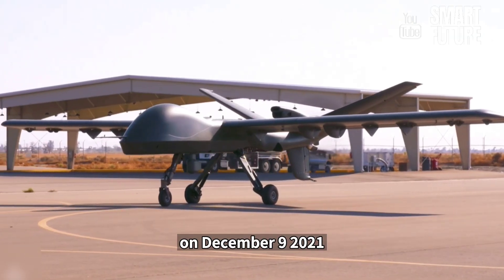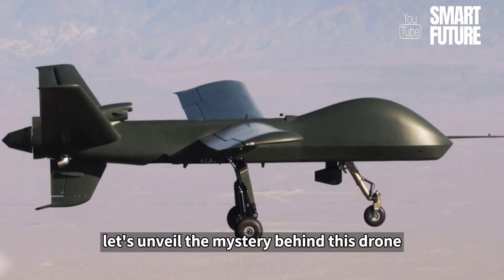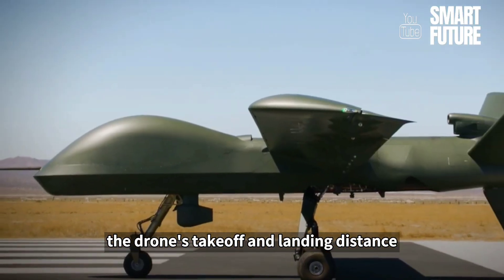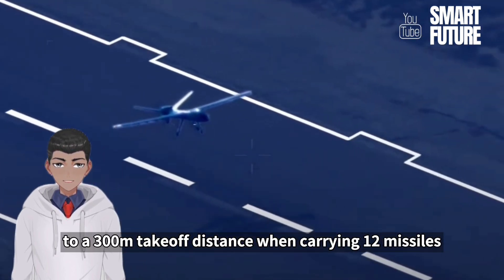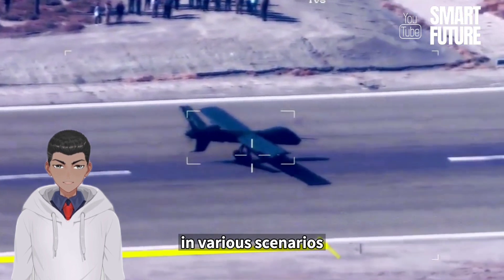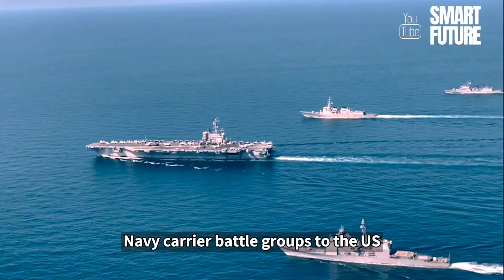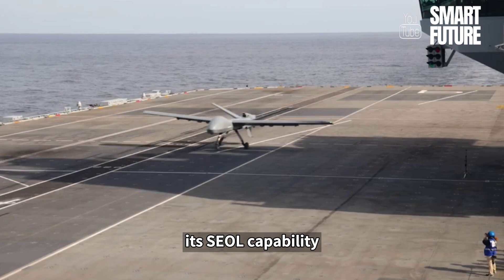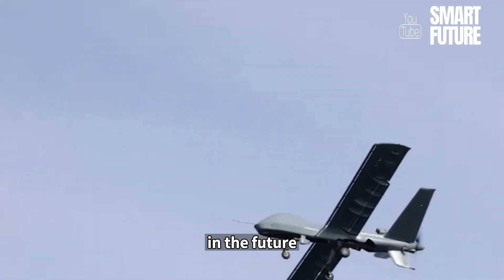Unveiling the Mojave Drone: Revolutionary Design and Strategic Innovation!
This video introduces:On December 9, 2021, General Atomic introduced the "Mojave" drone, not just an upgrade to the MQ-1C "Gray Eagle" but a groundbreaking short takeoff and landing design. This drone, with its leading-edge slats and double slotted flaps, boasts a 16-meter wingspan and an impressive 25+ hours of maximum endurance. Its short takeoff and landing capabilities allow it to operate effortlessly in various environments, covering everything from surveillance to firepower strikes!
The flexibility in takeoff and landing distances is striking, ranging from a mere 90 to 120 meters for short-range scenarios to a 300-meter takeoff distance when carrying 12 missiles. Witness the awe-inspiring performances of the Mojave in diverse situations! With two 4-rack mounts, it can carry up to 16 AGM114 "Hellfire" missiles, doubling the capacity of the MQ-1C and quadrupling the MQ-9!
The Mojave drone has garnered interest not only from the U.S. Navy's carrier battle groups but also from the U.S. Air Force's distributed operations, the U.S. Army, and NATO allies. This drone represents not only the pinnacle of technology but also the decisive weapon of future battlefields. Anticipate its powerful strategic value on the international stage!